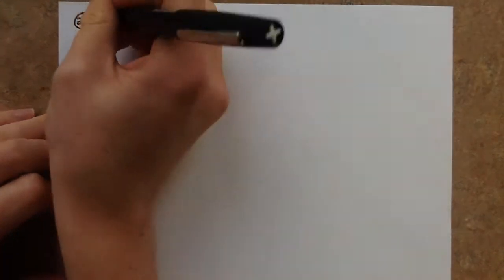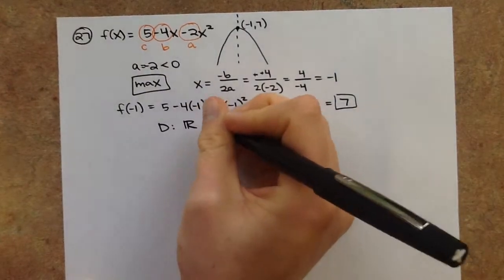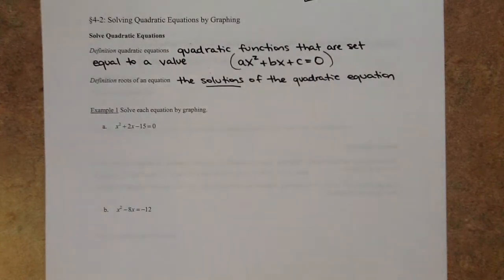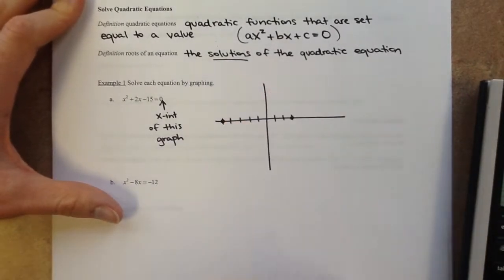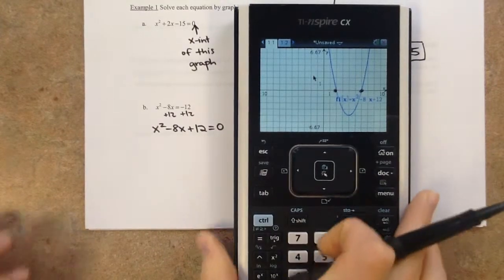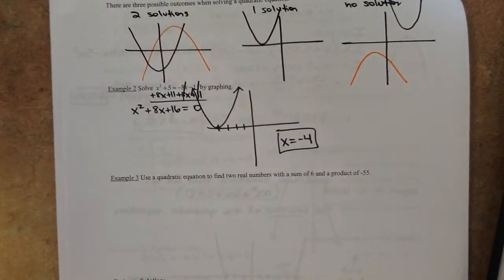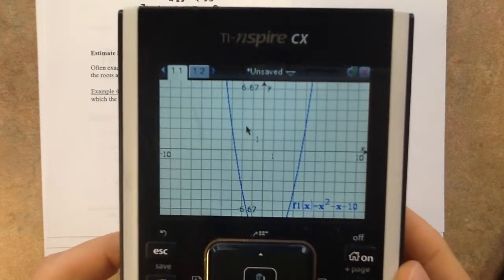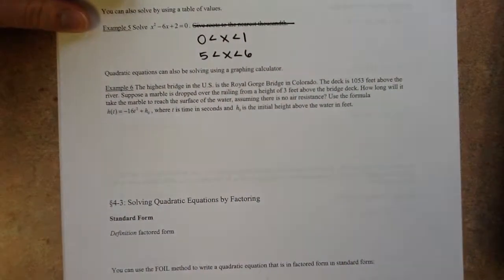College Algebra 4.2